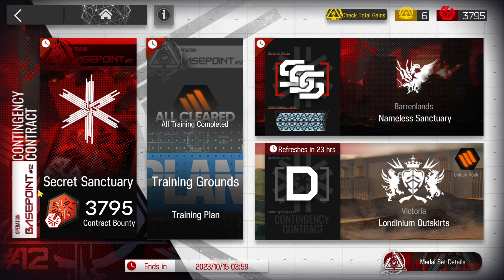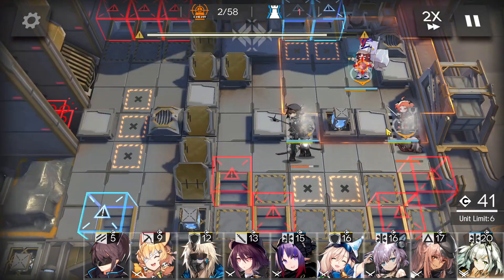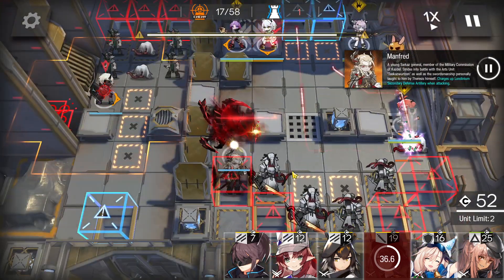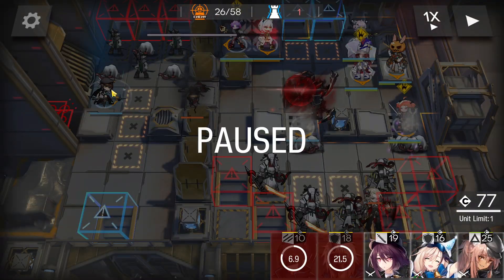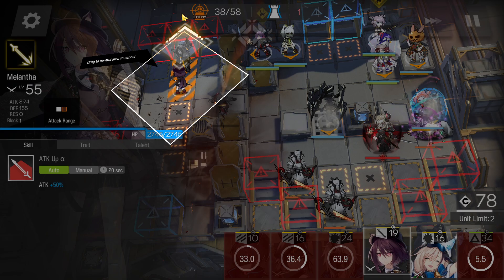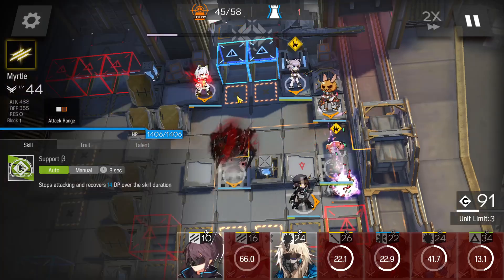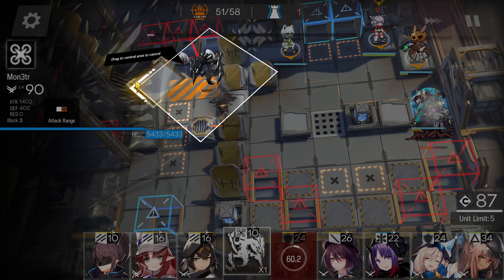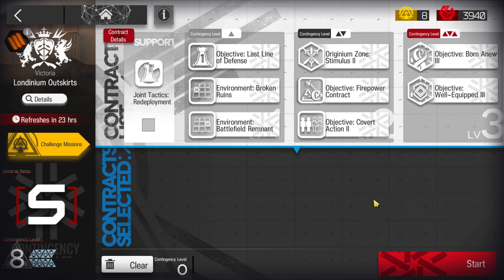CC#12 Daily Stage 5 - Londinium Outskirts Risk 8 | Low End Squad |【Arknights】